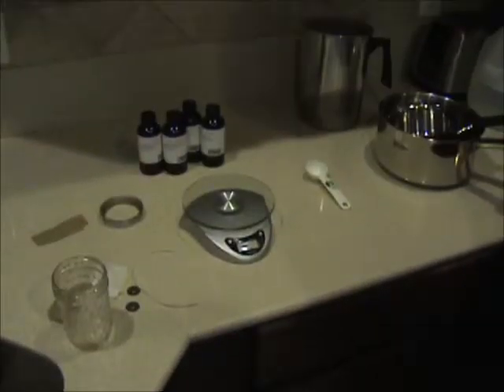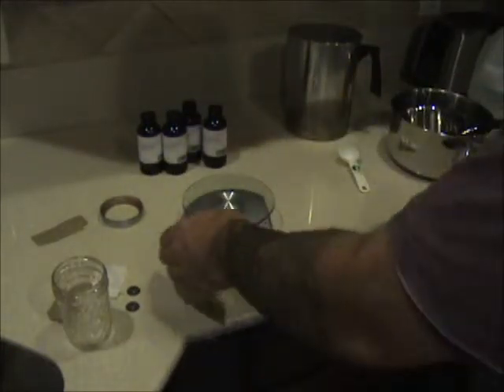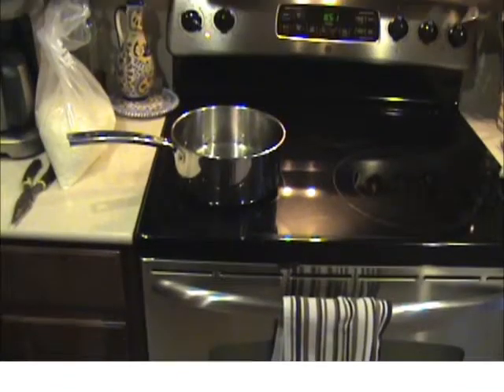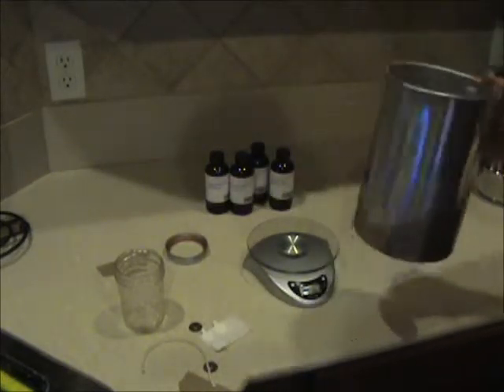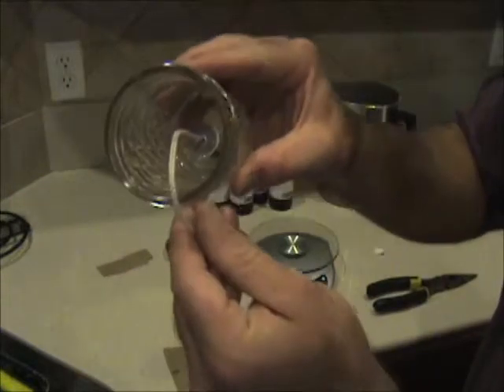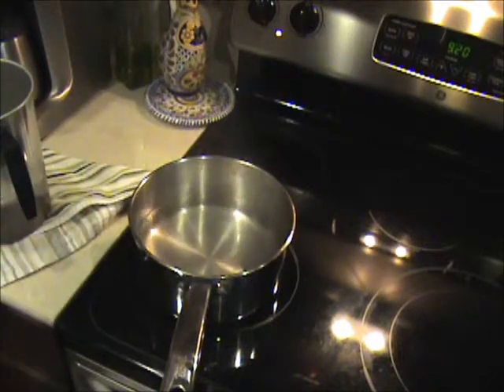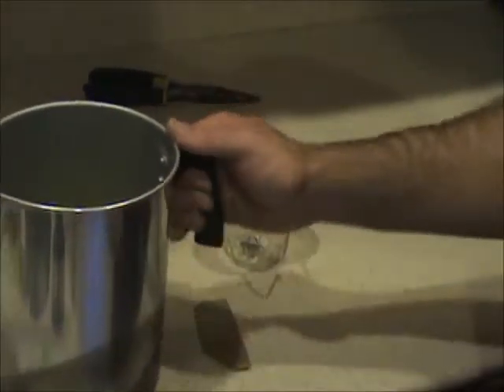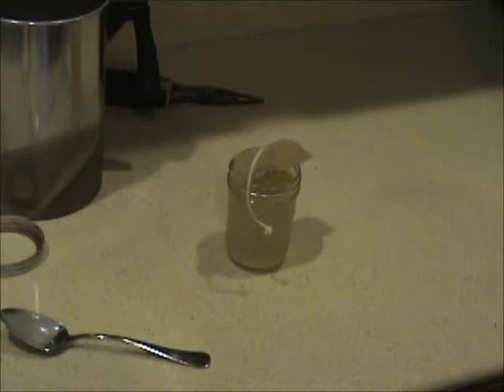How To Make Soy Candles